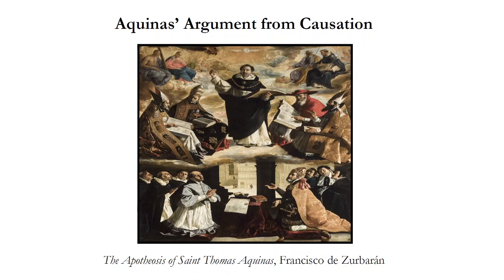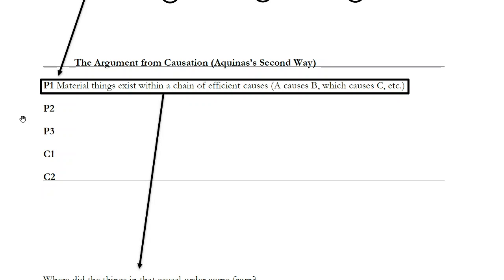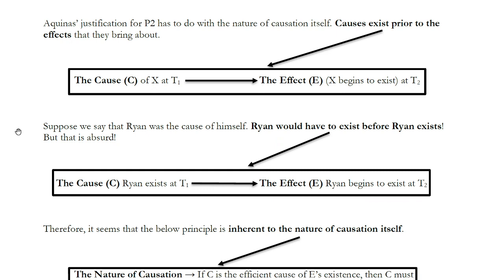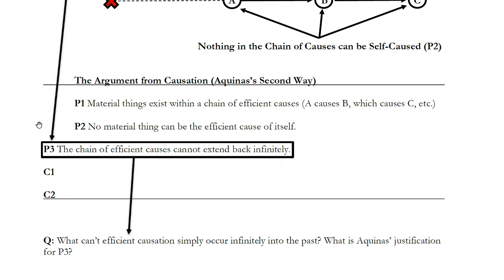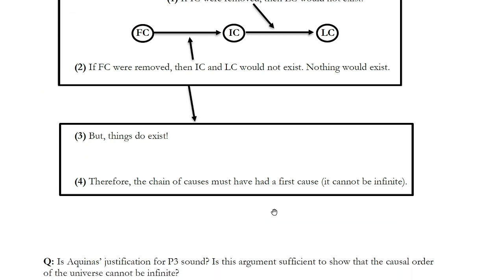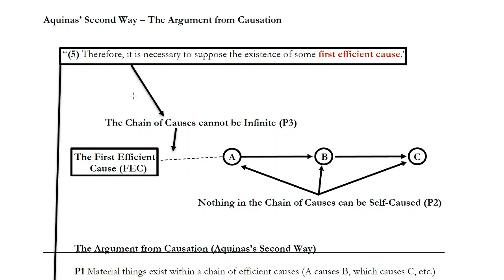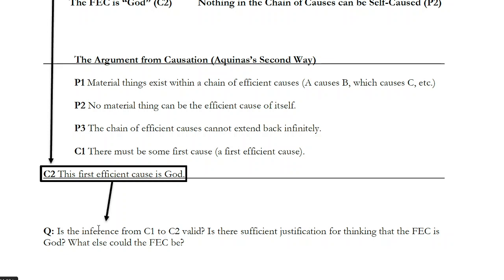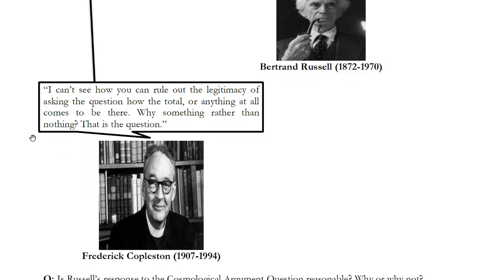Aquinas' Argument from Causation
In the Summa Theologica, St. Thomas Aquinas outlines "five ways" of demonstrating God's existence. The "second way," the "argument from causation," demonstrates the existence of a "first efficient cause" and identifies it as God. The argument brings up a host of philosophical questions: does the universe need a "first cause"? Did the universe begin to exist? Or, is the universe infinite? What explains the existence of the first cause? The argument aims to show that there must be a being with necessary existence that is uncaused, eternal, and indestructible. Why can't the universe itself be that being with necessary existence?